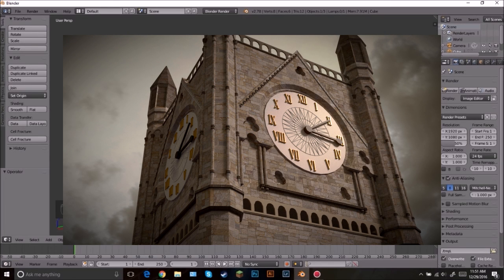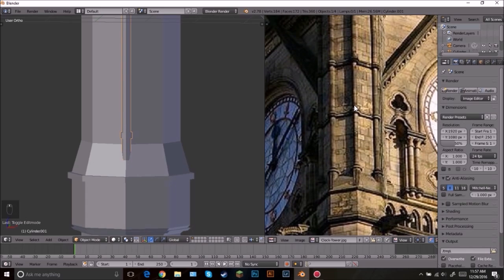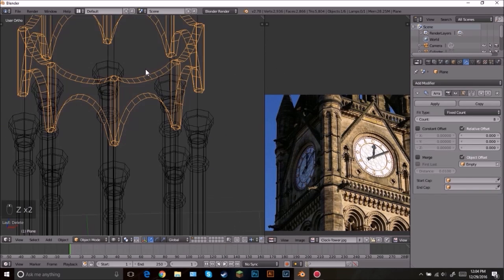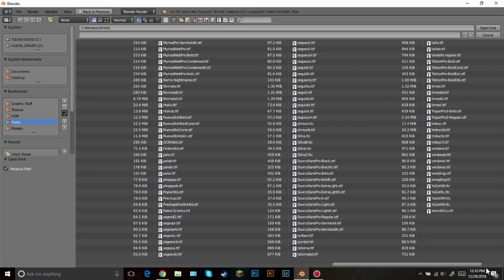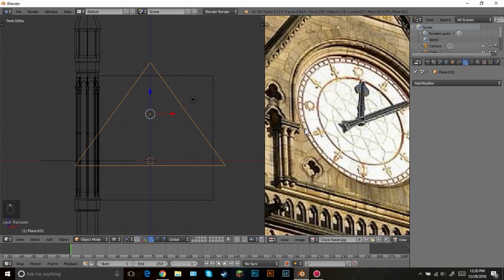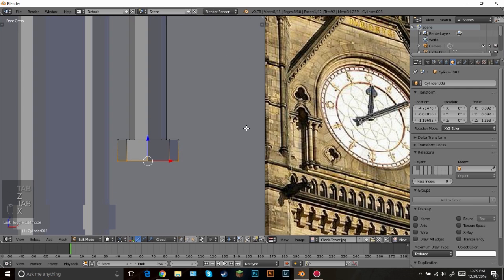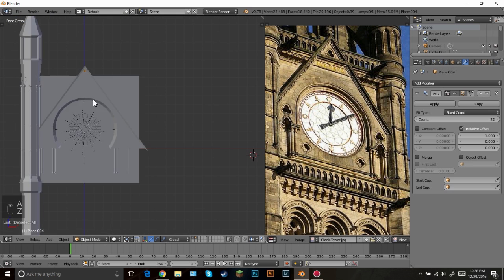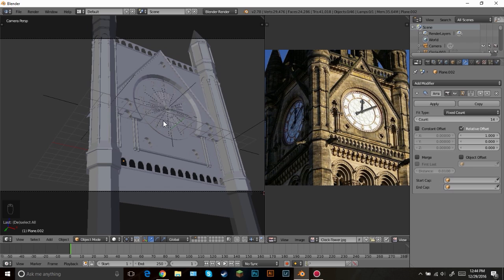Blender Tutorial - How to Create a Clock Tower in Blender! Part 1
Finally it is here. You guys have been asking me to do it for awhile. In this video I show you how to create a clock tower in Blender.

In this video we cover all the modeling. In the next video we will go over materials, texturing, UV unwrapping and compositing. I go pretty fast so make sure you pause the video and go slow.